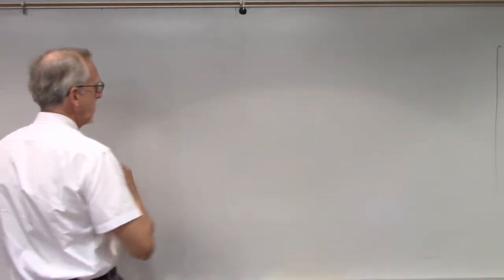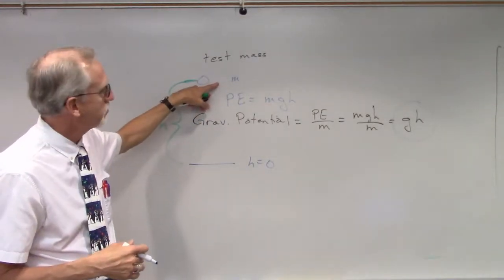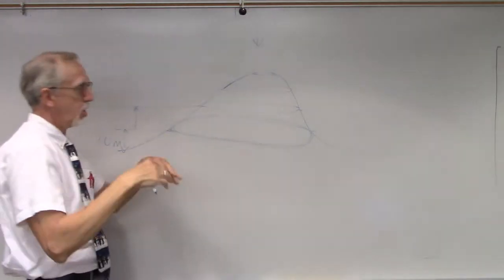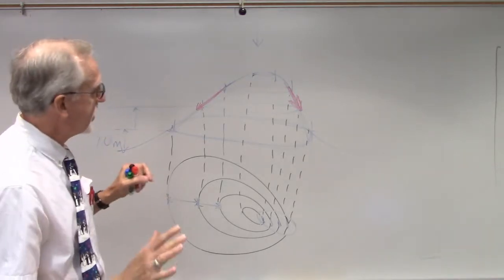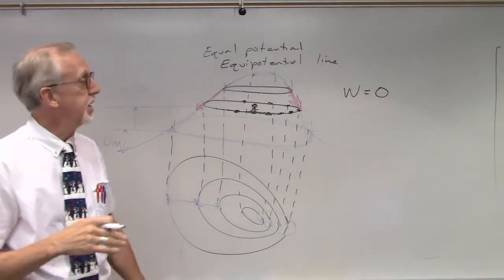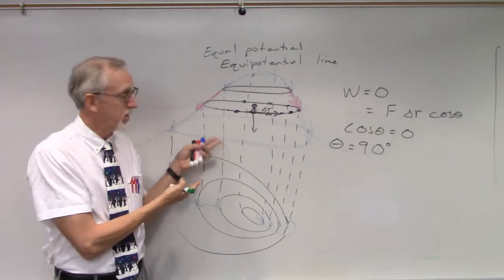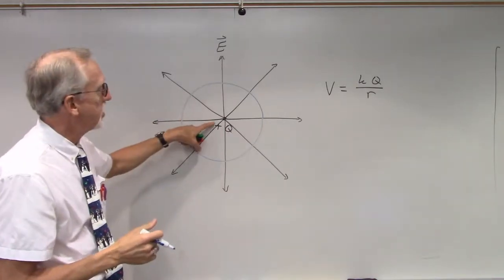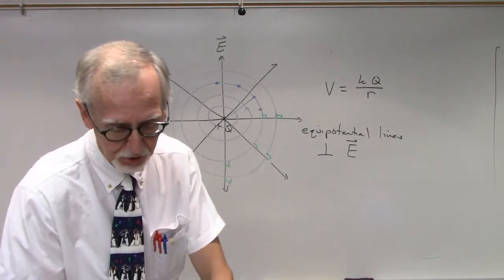PHYS1112 Lecture #5, Video 1: Electric Potential Energy and the Electric Potential, Part 2